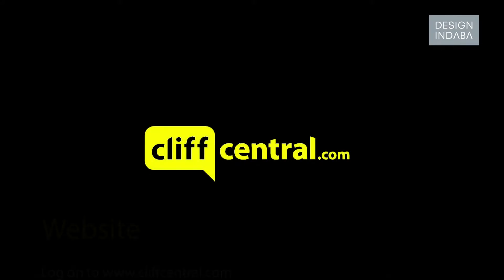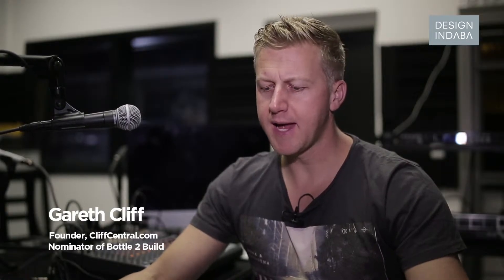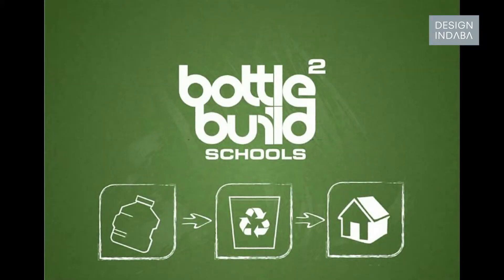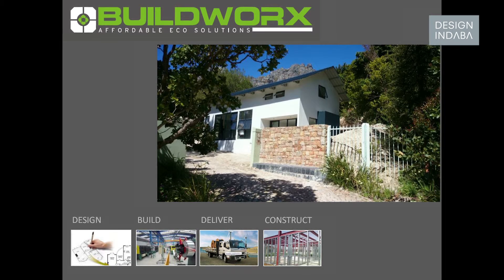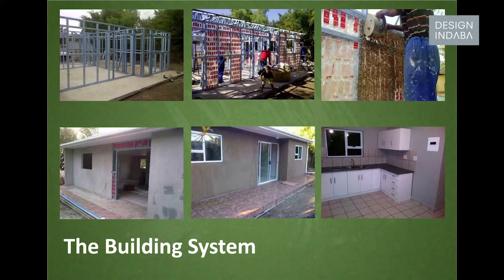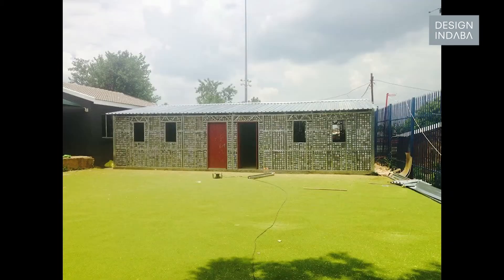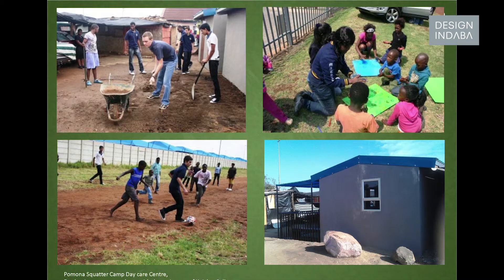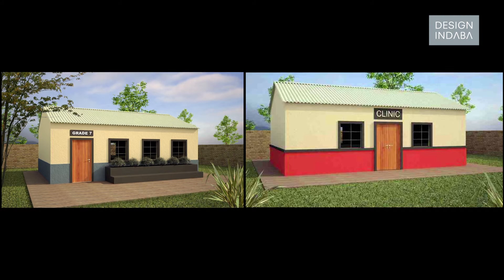MBOISA: Bottles become building material thanks to their modular design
Bottle2Build Schools is a South African initiative that upcycles modular bottles to address the shortage of classrooms in the country.